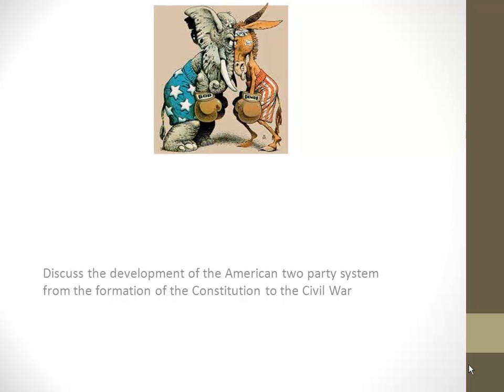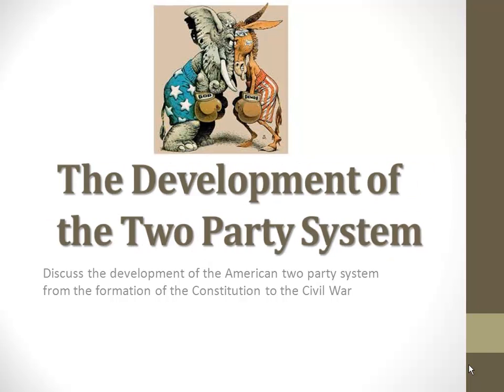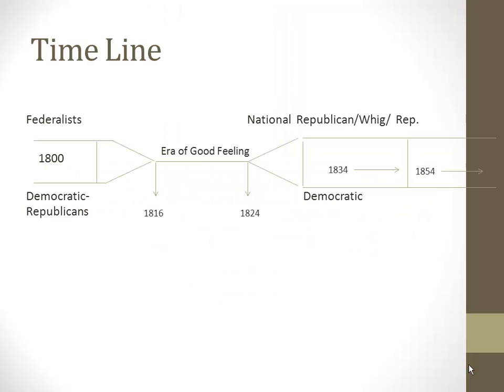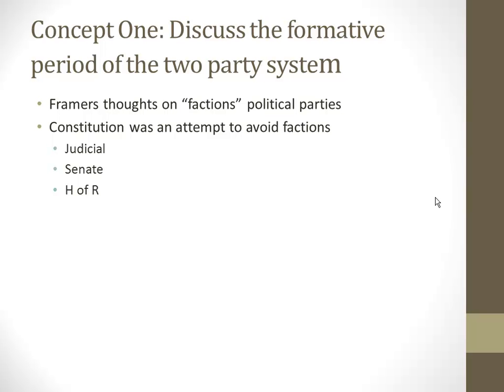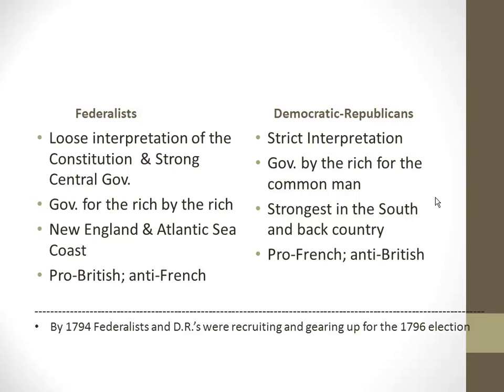Two Party System Concept One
Concept One: Discuss the formative period of the two party system